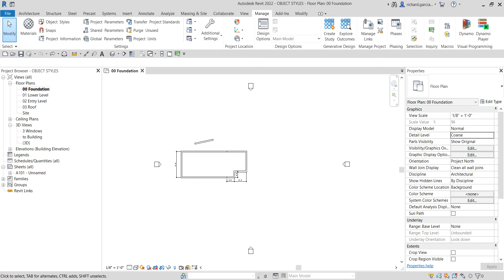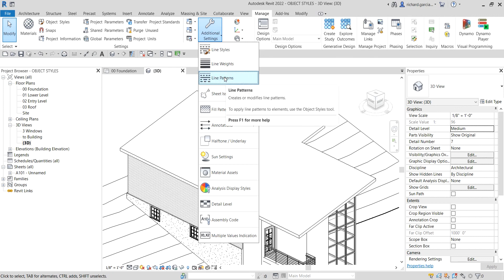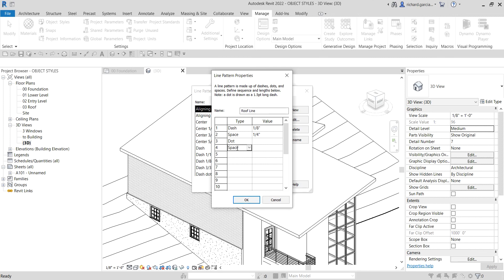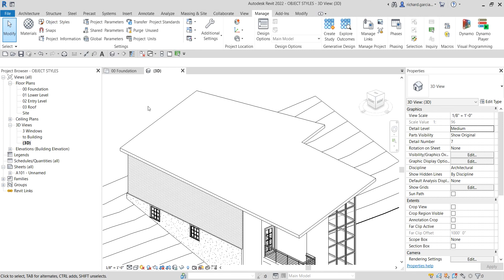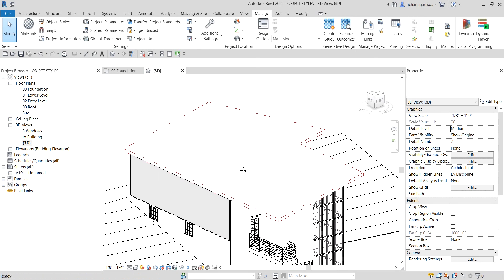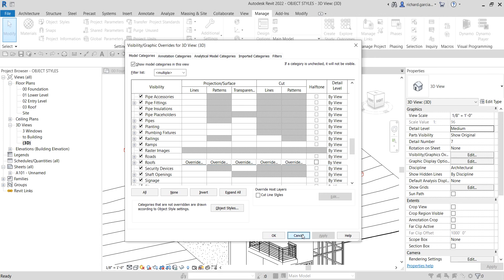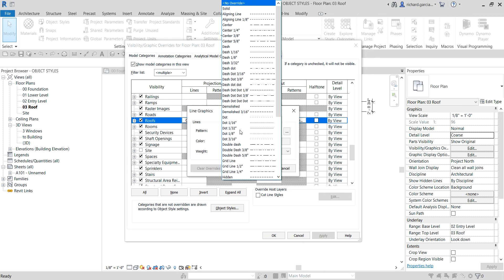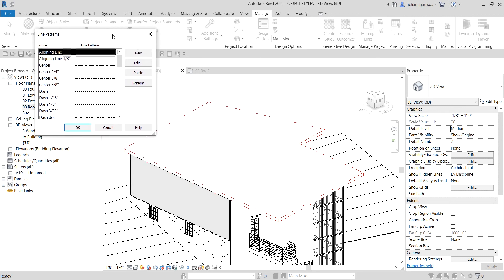REVIT TIPS AND TRICKS: HOW TO CREATE LINE PATTERNS